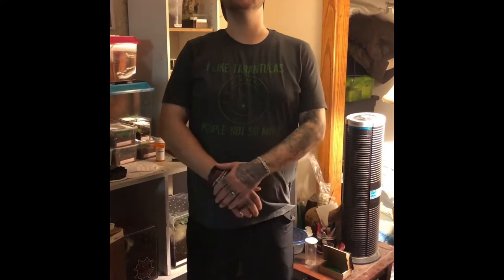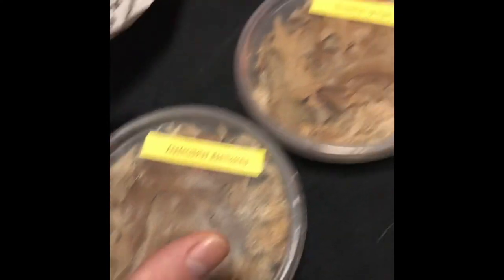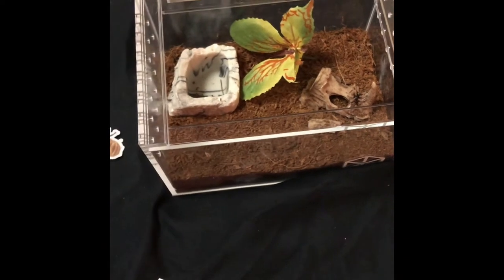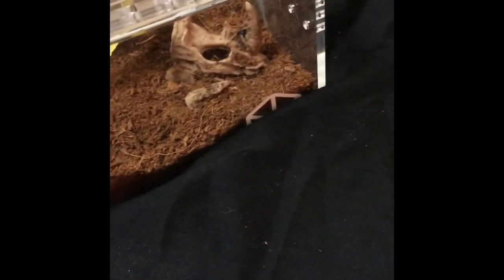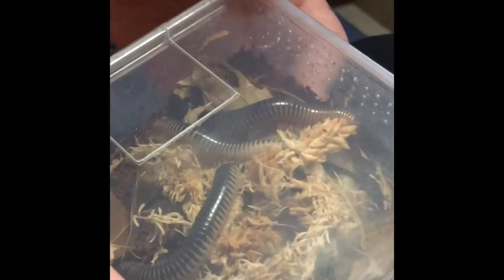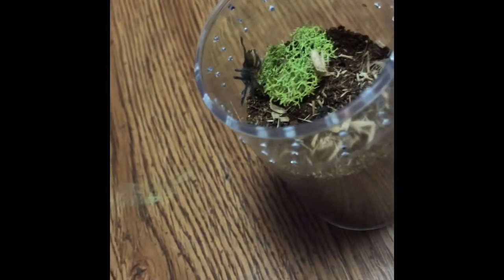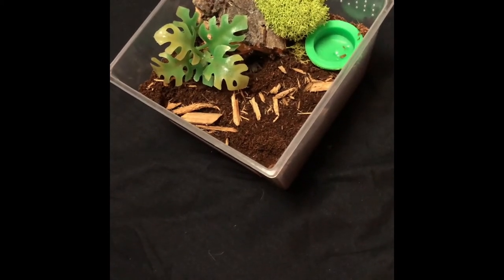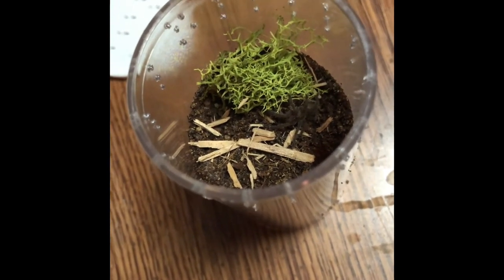Tarantulas, & Millipedes amazing assortment!!!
Tarantula Unboxing, Plus some surprise Millipedes. All from The Great Tom Patterson!!!